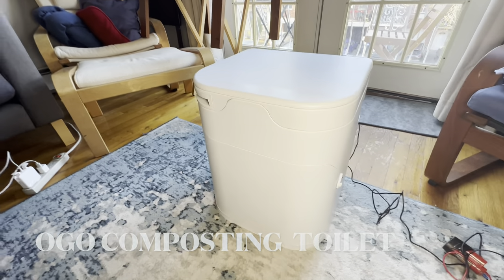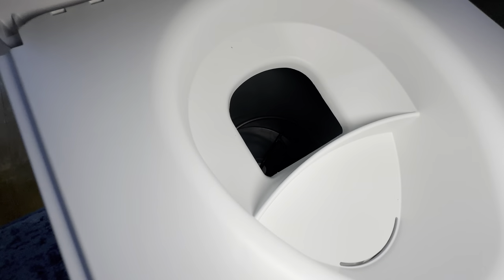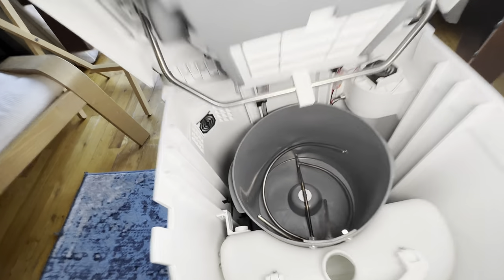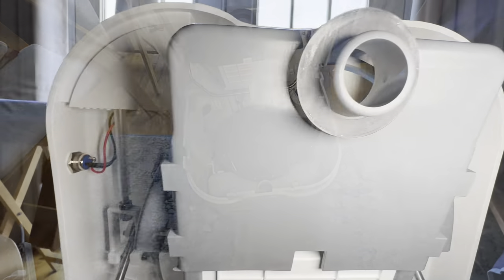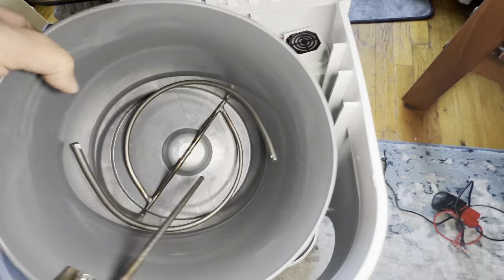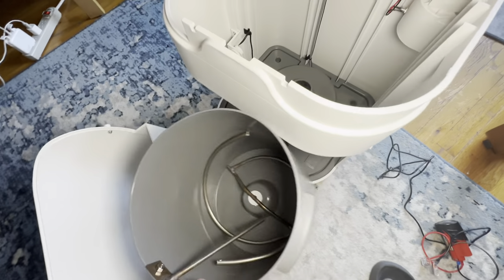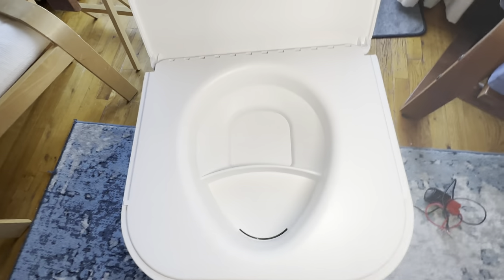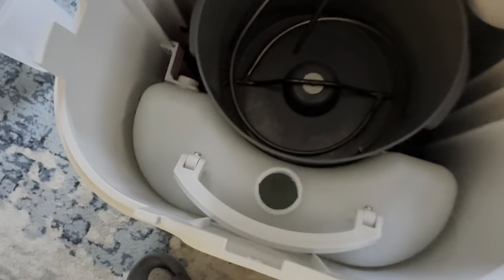OGO Composting Toilet review. Best for RV vanlife?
OGO™ Compost Toilet | Best Nature's Compost Toilet | RV, Tiny Houses, Vans, Boats | Electric Mixing | Urine Separating | Urine Level Sensor | No Black Tanks No Dump-stations

Great design,quality build, expansive...